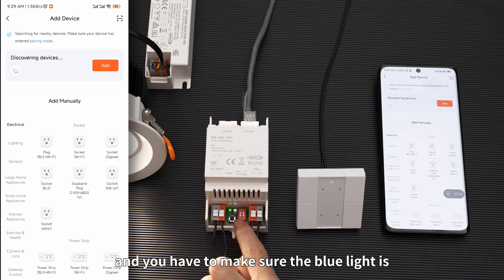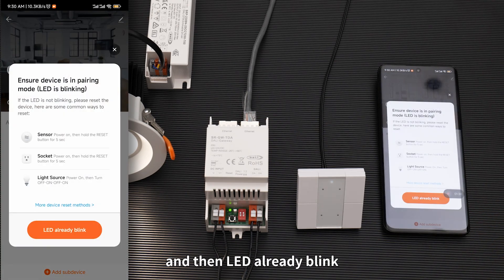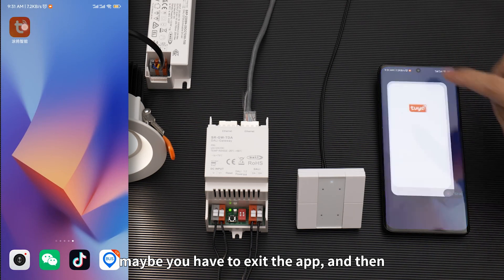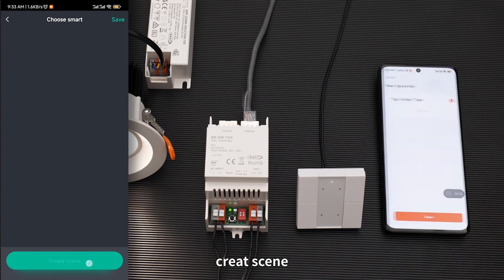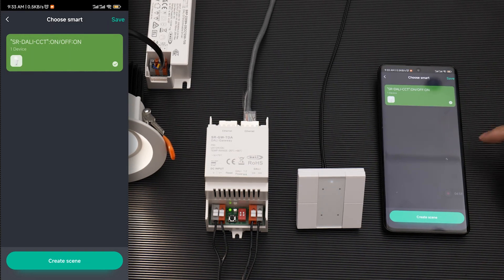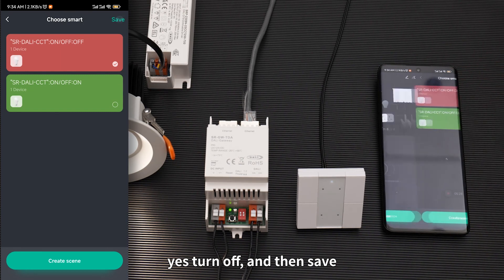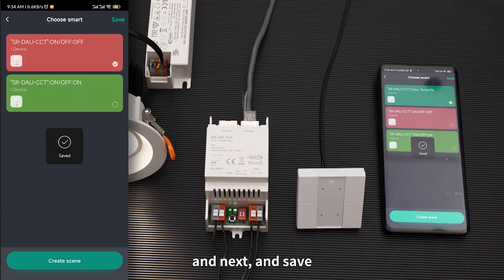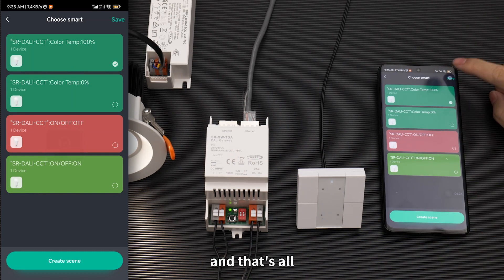TUYA Wireless DALI IoT Gateway Work with DALI-2 Switch_SR-GW-TDA